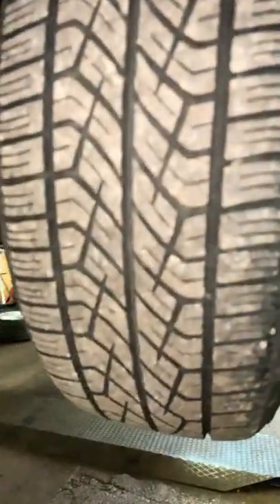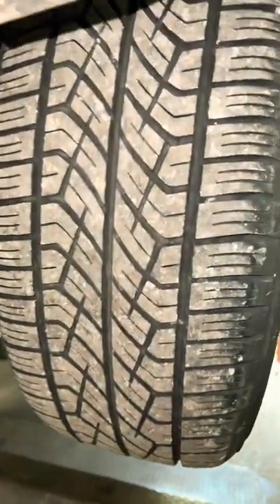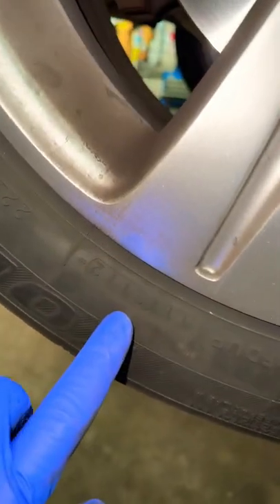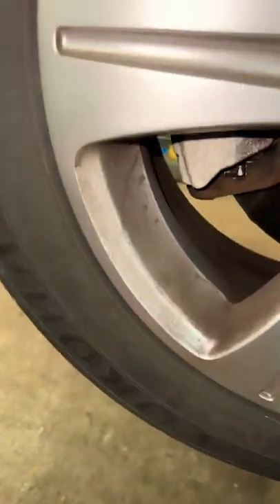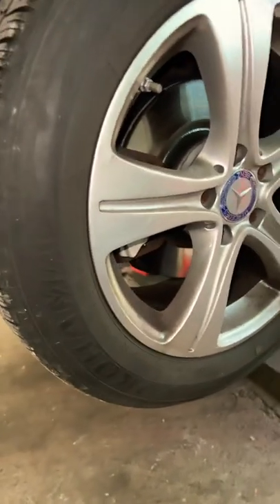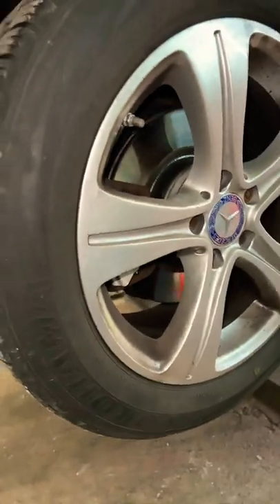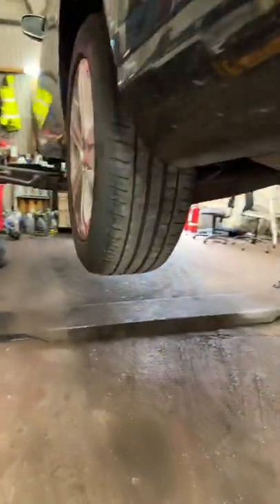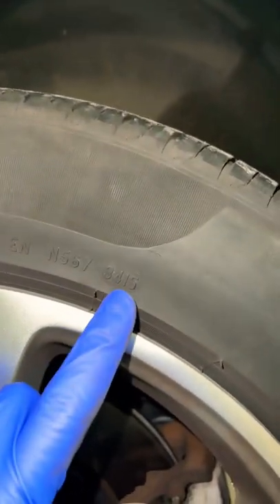Taxi | failed on tyre but still new | check date on tyre